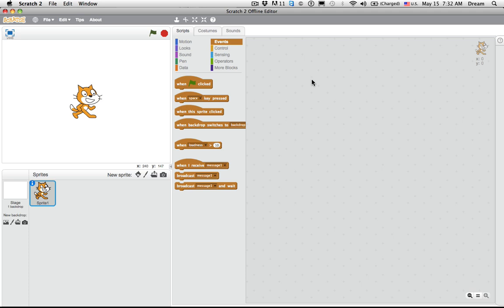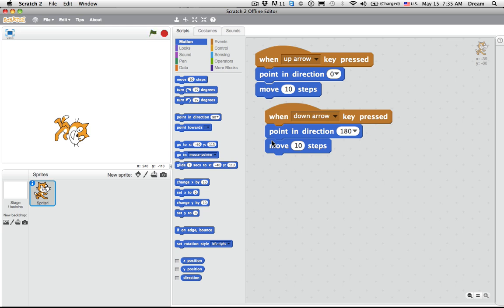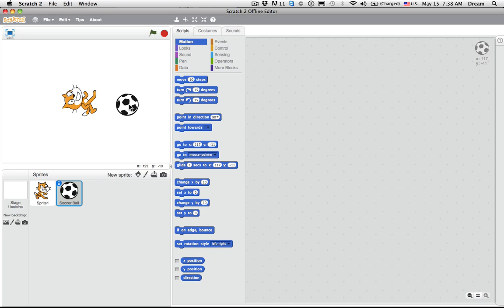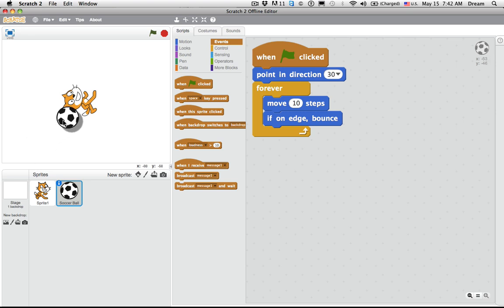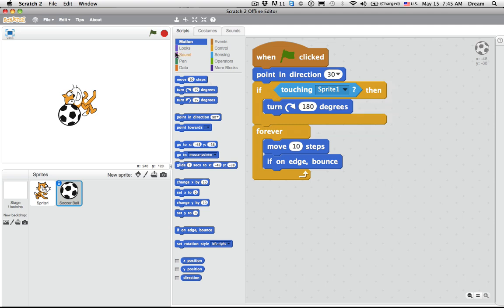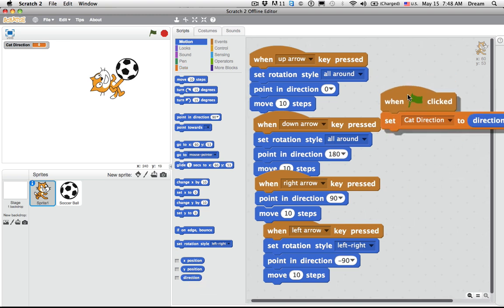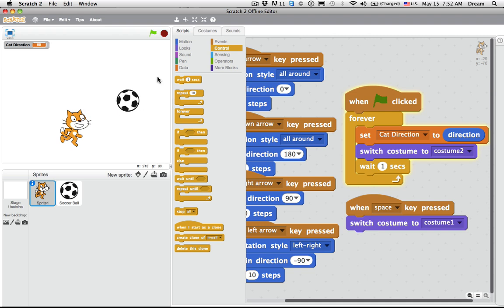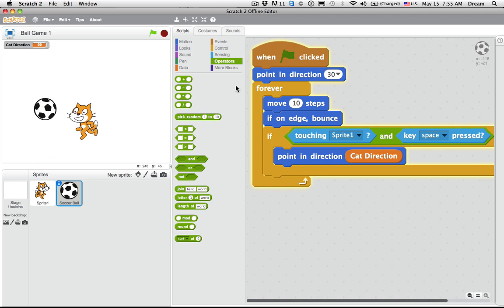i2 Scratch Ball Game (part 1)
Watch the entire process of facilitating creation of this simple starter game which covers each coding challenge.